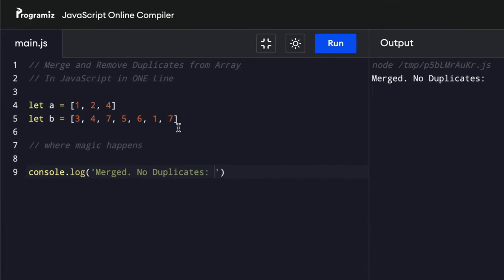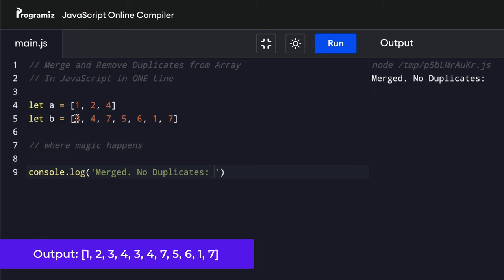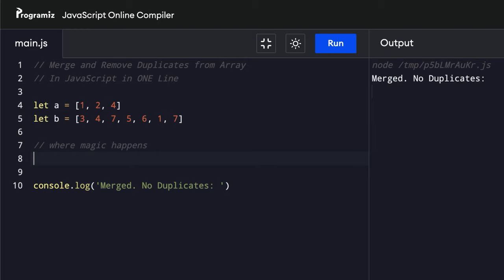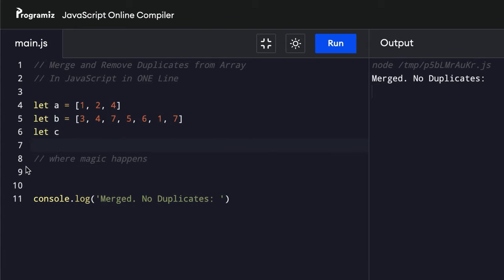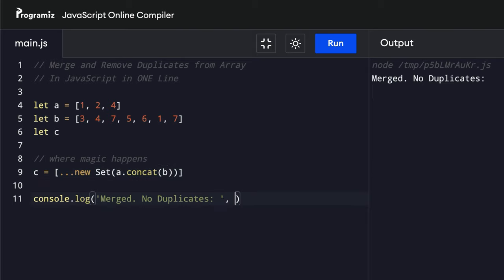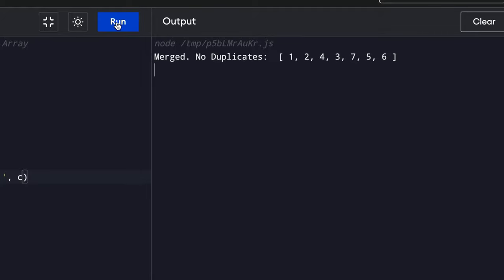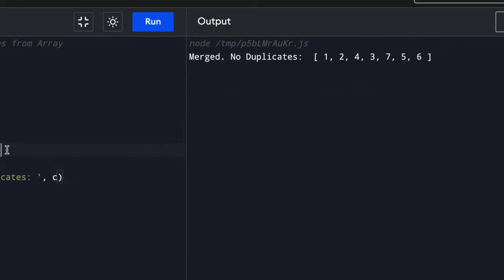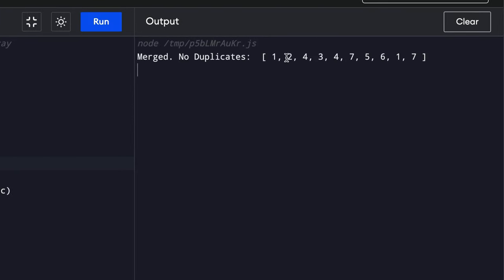ONE LINE: Merge and Remove Duplicates in Array in JavaScript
This is how to merge two arrays and remove duplicates with one line in JavaScript.

🎨 Convert Your GitHub Commit History into a 3D Printable Object or NFT Art using GitHub Skyline

CHAPTERS

00:00 Chapters